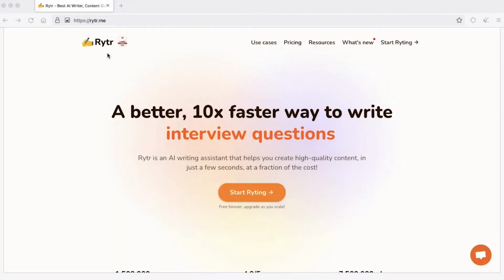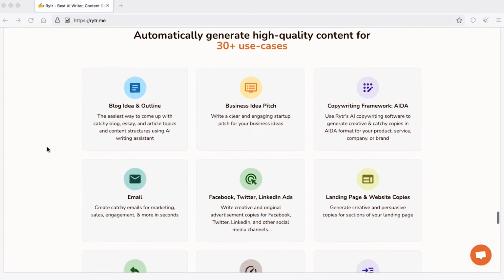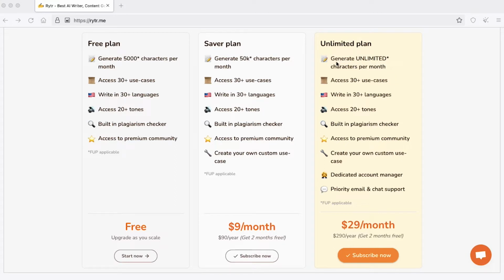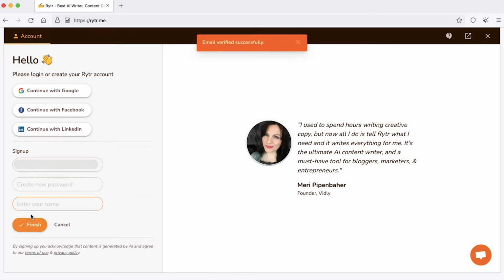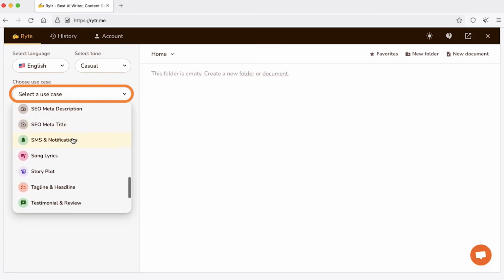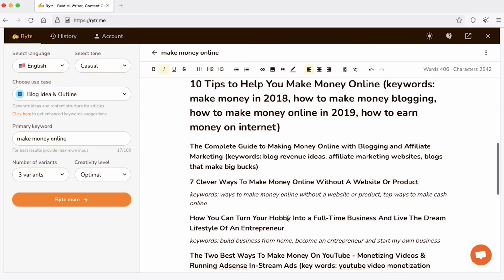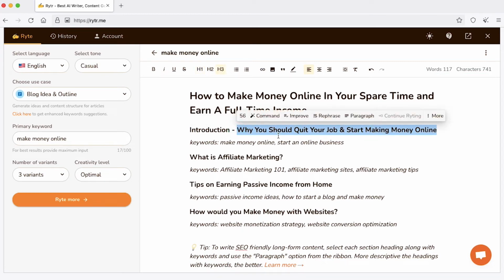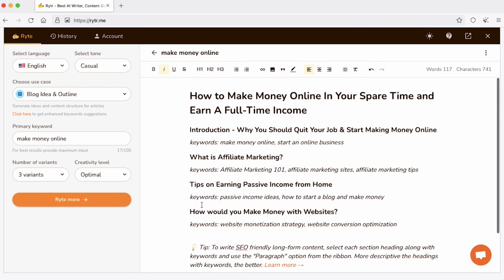Rytr Review 2022 - Is This A Game Changer?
Lets dive into Rytr Review 2022

Rytr is the first AI-powered copywriting assistant that generates quality blog posts from scratch. It's created to help you with blog content creation and marketing. No more stressing out and wasted time on trying to create new blog posts to improve your blog traffic.